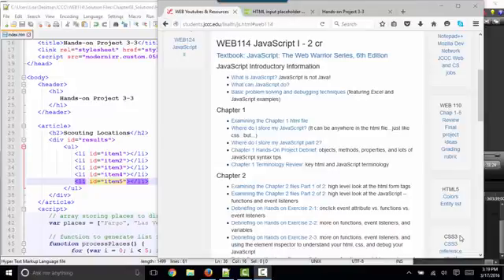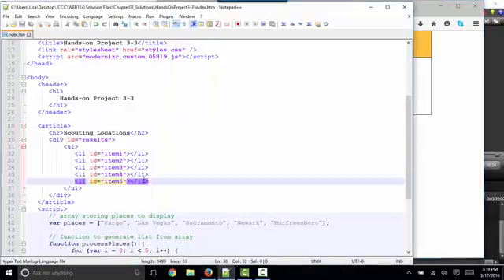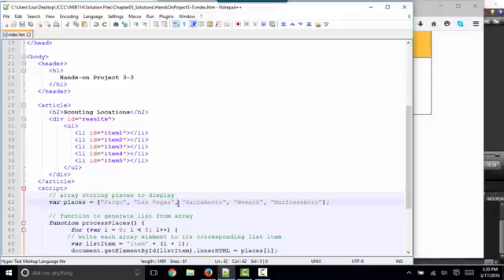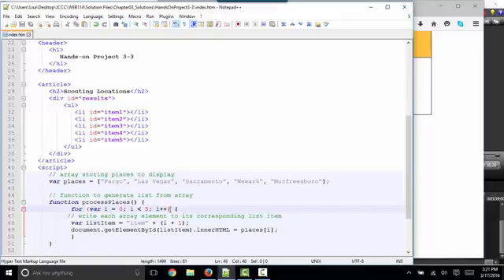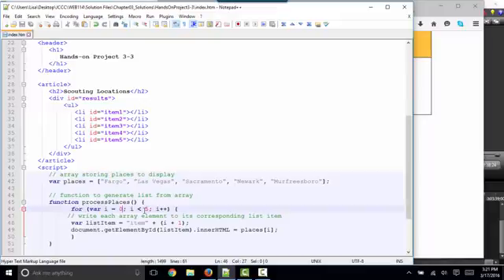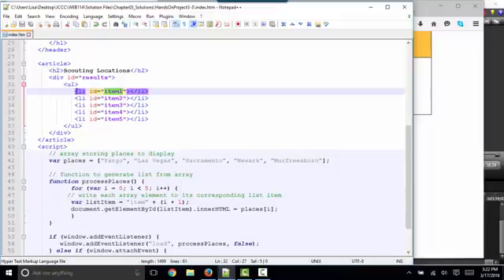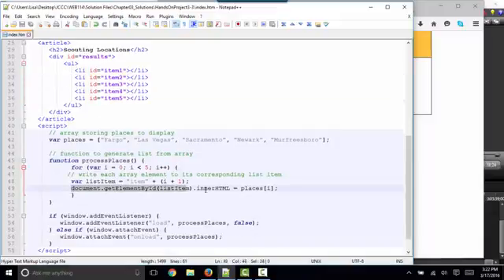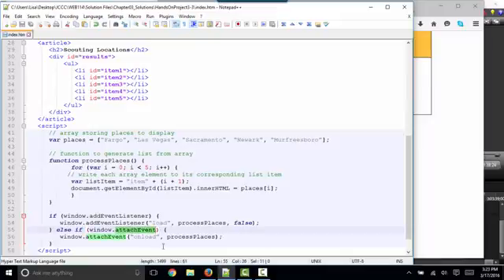JavaScript Chapter 3 Hands on exercise 3-3 debrief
JavaScript Chapter 3 Hands on exercise 3-3 debrief by Lisa Friedrichsen @ Johnson County Community College
functions, for loops, variables, arrays